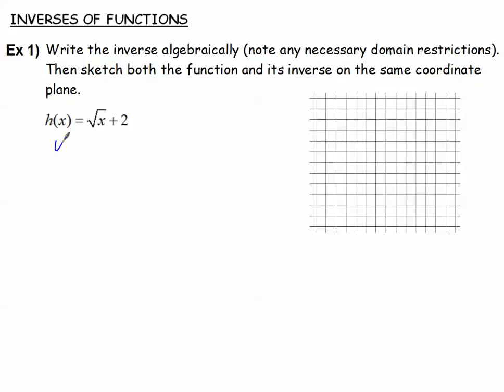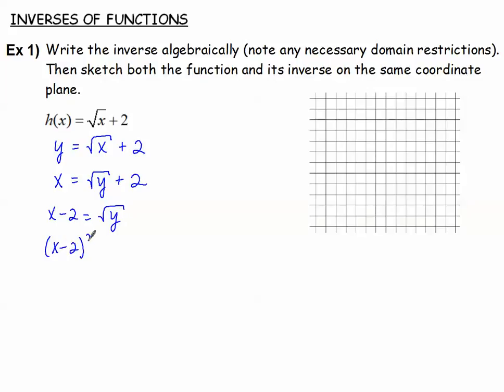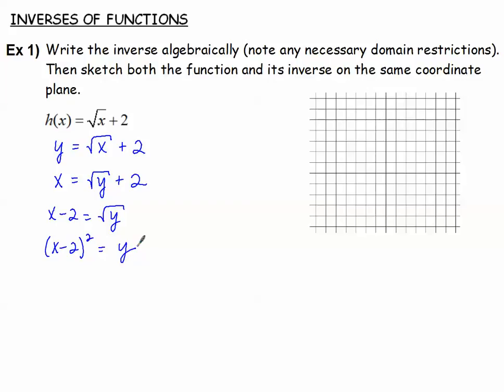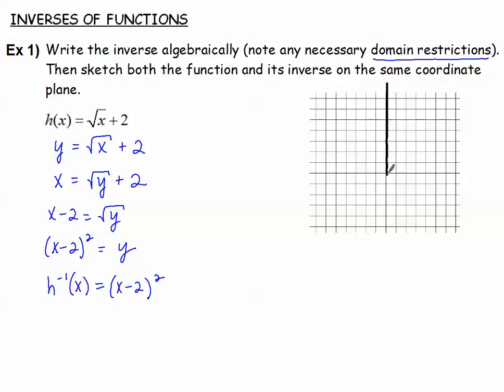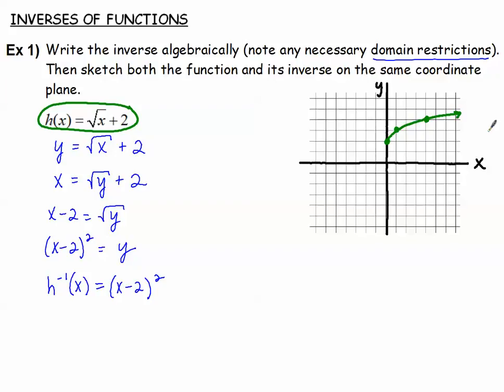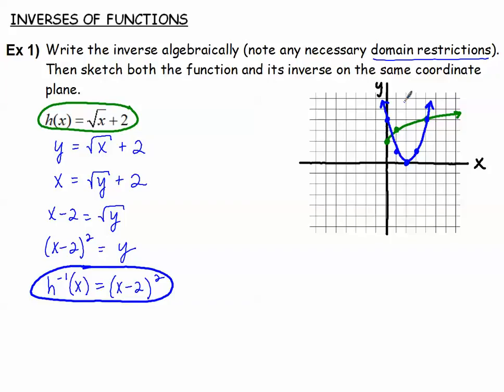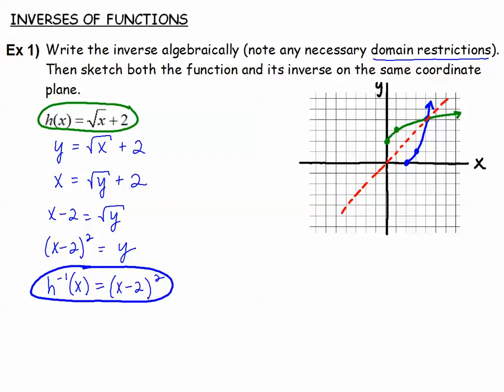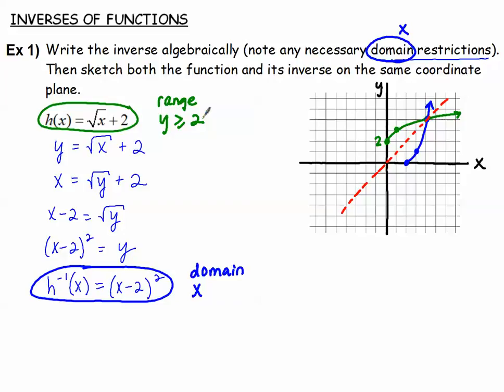Summer Pack D Inverse Functions